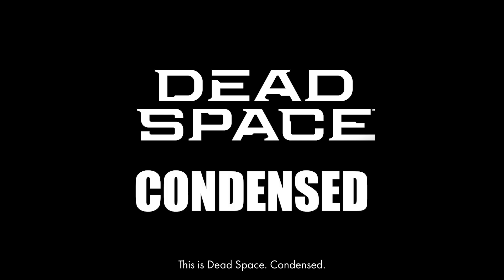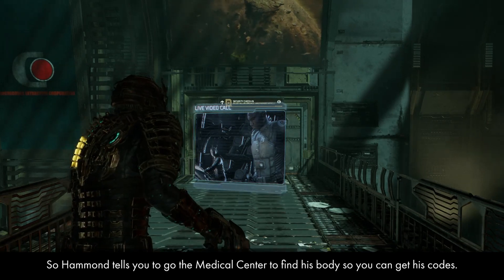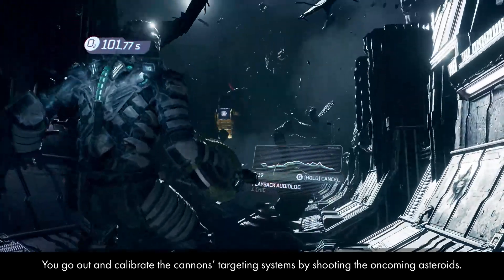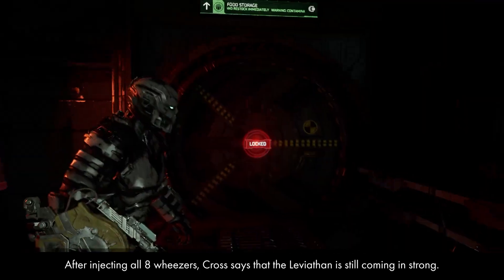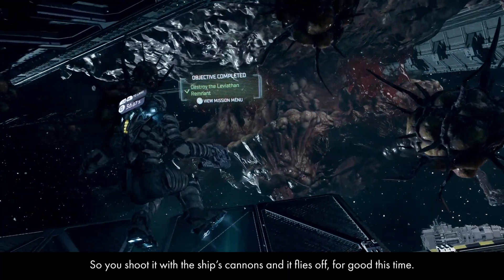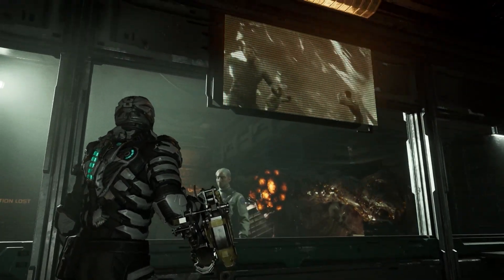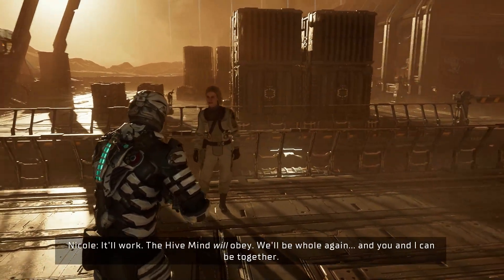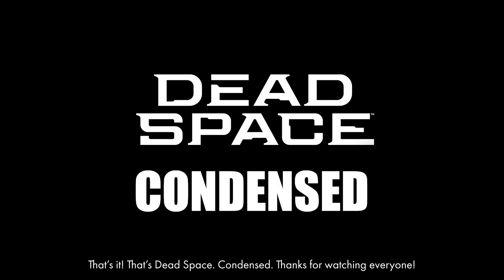Dead Space Remake (Story Condensed)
make us hole